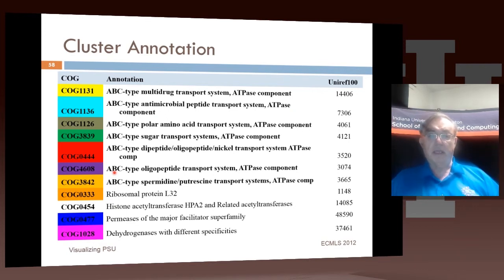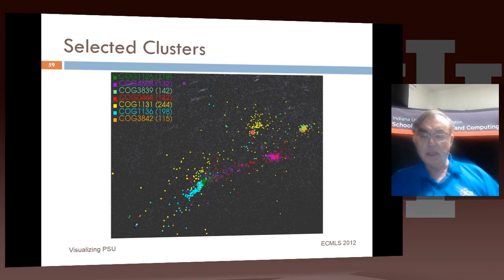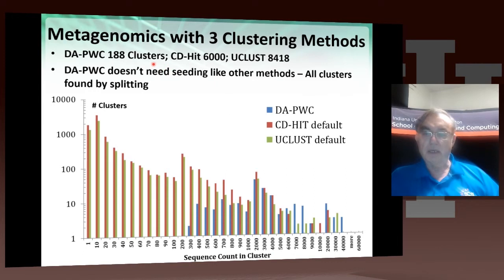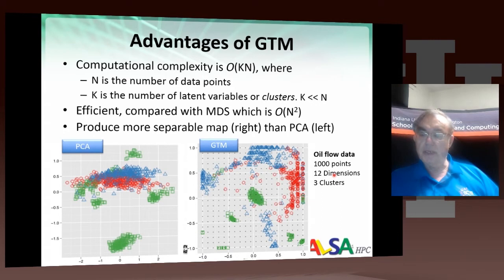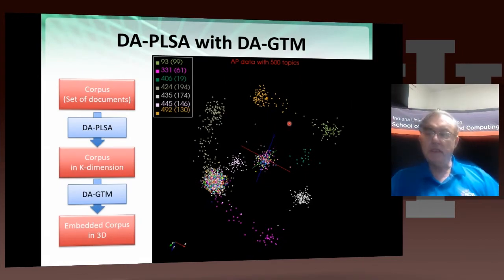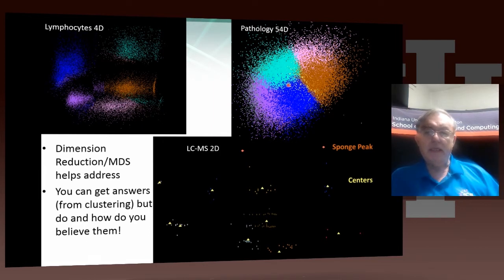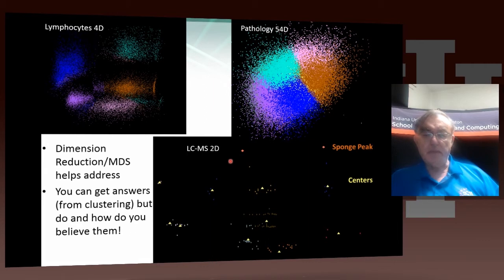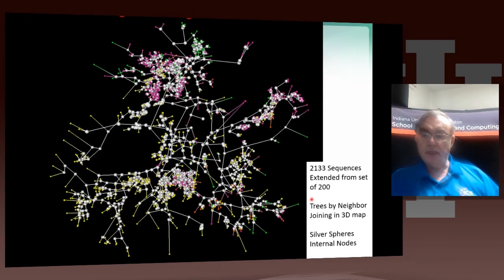IU X-Informatics Unit 27: Health 8: Genomics, Proteomics and Information Visualization III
Lesson Overview:
This lesson continues the discussion of the COG Protein Universe introduced in the last lesson. It is shown how Proteomics clusters are clearly seen in the Universe browser. This motivates a side remark on different clustering methods applied to metagenomics. Then we discuss the Generative Topographic Map GTM method that can be used in dimension reduction when original data is in a metric space and is in this case faster than MDS as GTM computational complexity scales like N not N squared as seen in MDS. Examples are given of GTM including an application to topic models in Information Retrieval. Indiana University has developed a deterministic annealing improvement of GTM. 3 separate clusterings are projected for visualization and show very different structure emphasizing the importance of visualizing results of data analytics. The final slide shows an application of MDS to generate and visualize phylogenetic trees.